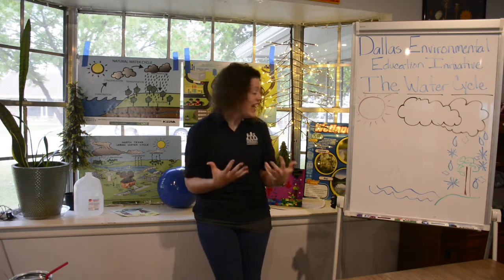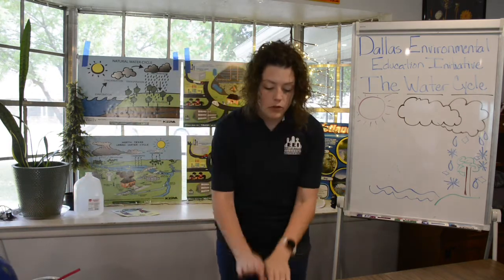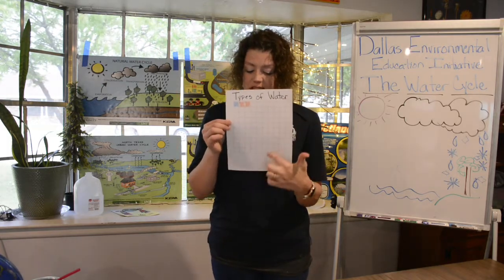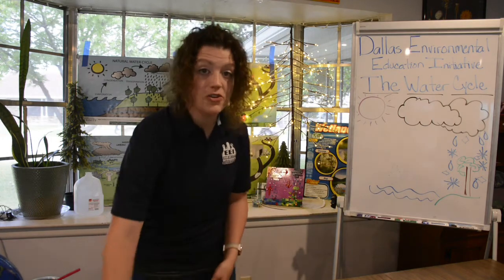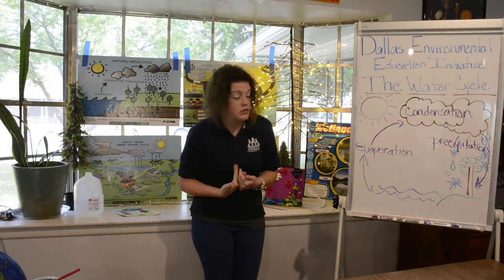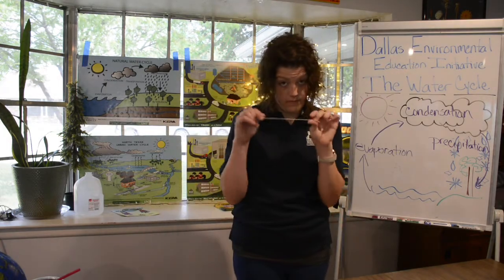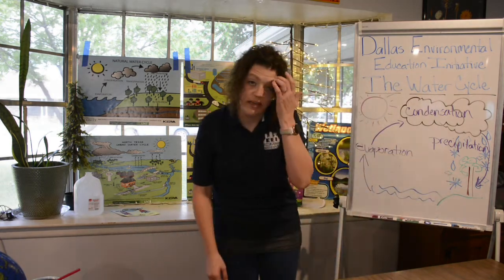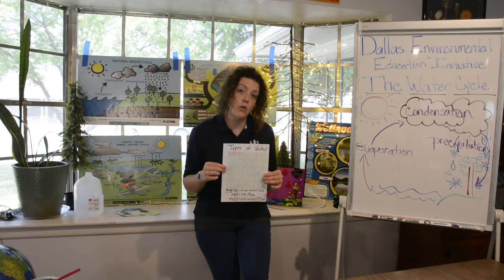The Water Cycle with EEI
Learn more about how much water we have, the water cycle, and why we save it with the EEI Team. This is an abbreviated online version of our first grade lesson covering first grade science TEKS 1.B, 2.D, 3.A and 7.B., C.